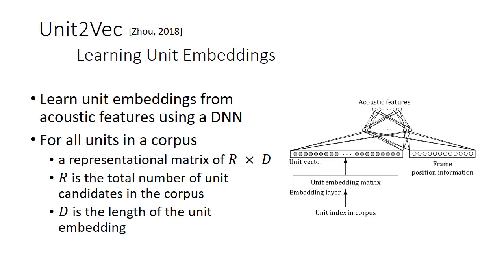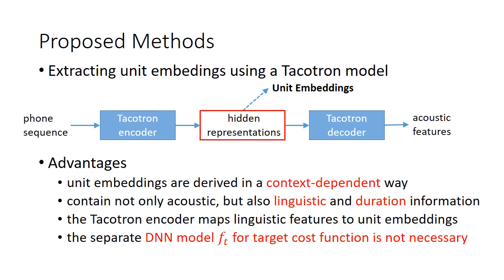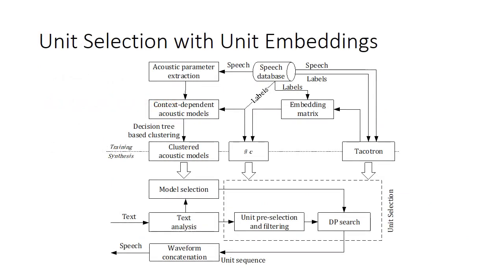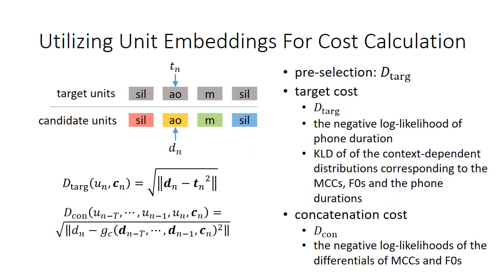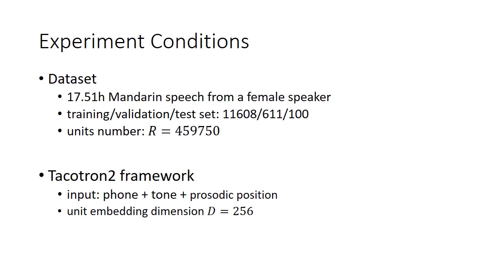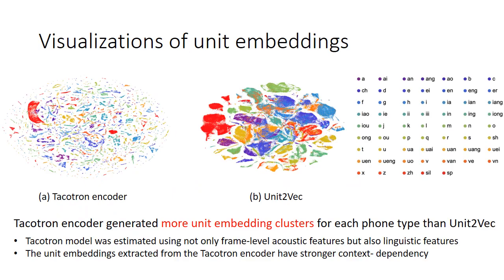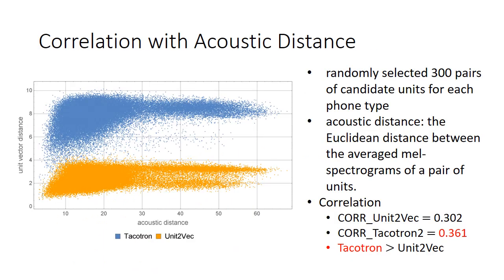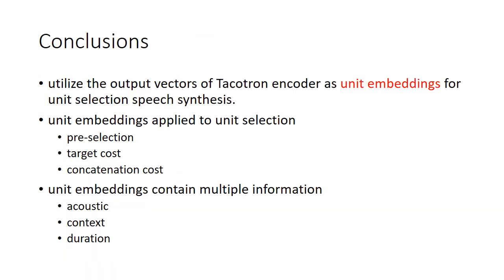[ICASSP2020] Extracting unit embeddings using Tacotron2 for unit selection speech synthesis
Extracting Unit Embeddings Using Sequence-To-Sequence Acoustic Models for Unit Selection Speech Synthesis
Presenter: Xiao Zhou

Abstract: This paper presents a method of using the intermediate representa- tions between linguistic and acoustic features in a Tacotron model to derive the cost functions for unit selection speech synthesis. By extracting the outputs of the Tacotron encoder, each phone-sized candidate unit in the corpus is represented by a fixed-length unit vector. Similarly, each target unit to be synthesized is also converted into a unit vector of the same dimension by encoding the input phone sequence. The normalized Euclidean distances between these two vectors are utilized to fulfill unit pre-selection and to calculate the target cost for unit selection. Then, another DNN which predicts the unit vector of each phone from its preceding ones is constructed to derive the concatenation cost function. Experimental results demonstrate that the unit vectors extracted from Tacotron contain both duration and acoustic information of phone units. Comparing with our previous work, which learned unit vectors using a DNN and only acoustic features, the method proposed in this paper further improves the naturalness of unit selection speech synthesis in our experiments.